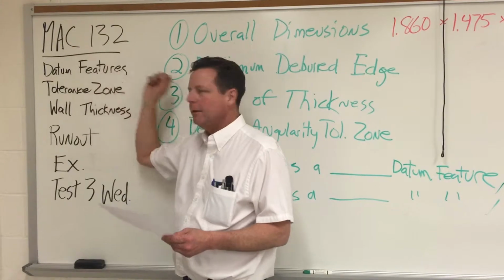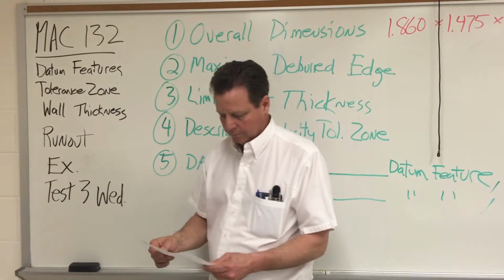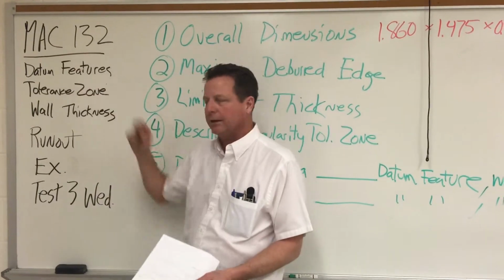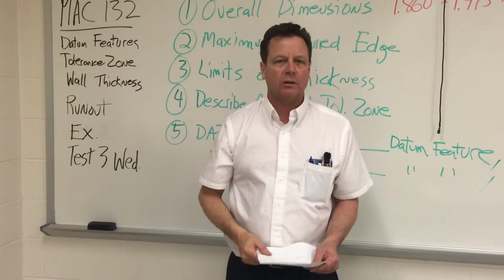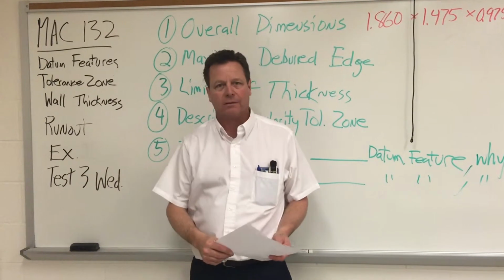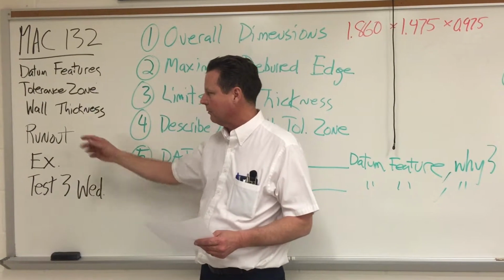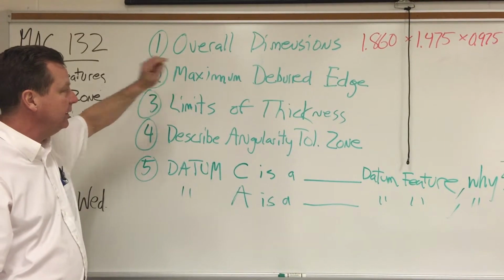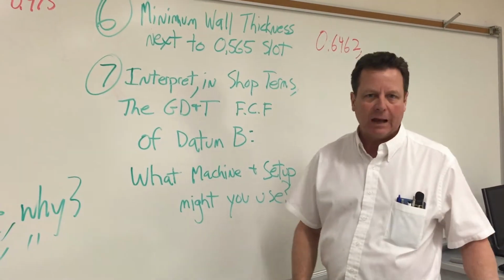Blueprint Reading 2 MAC 132 2-18-15